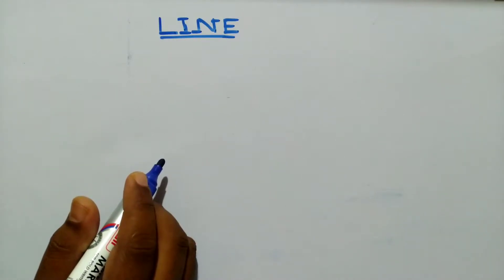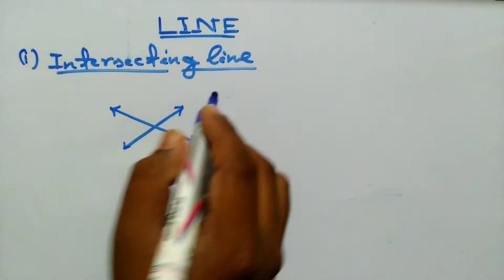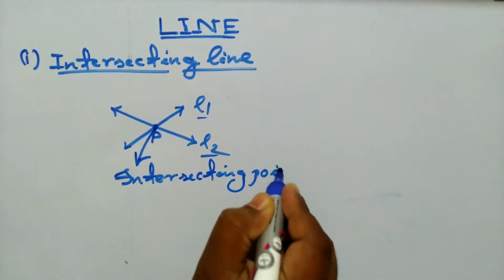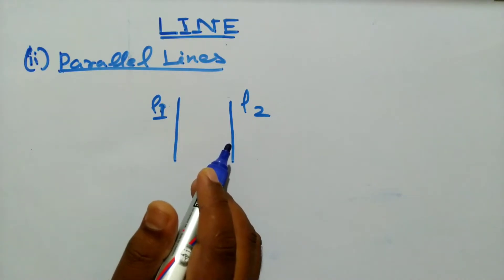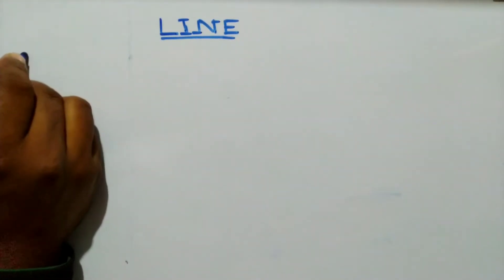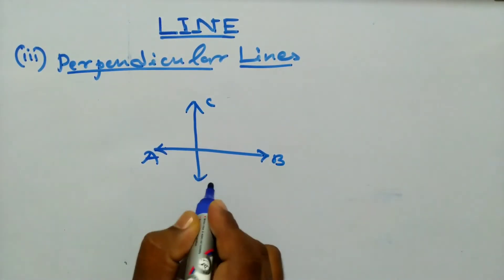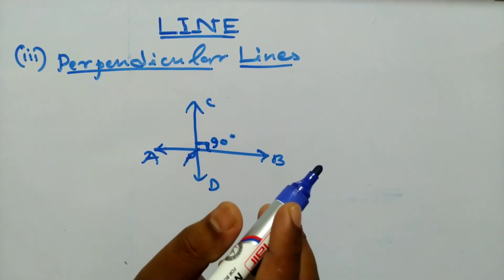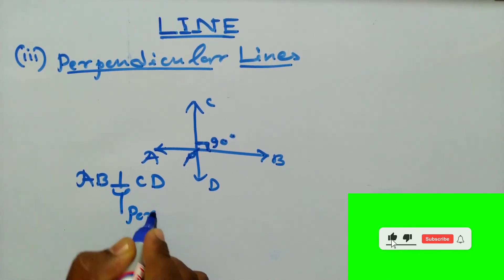Intersecting Lines , Parallel Lines & Perpendicular Lines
In this video you will learn what is Intersecting Lines , Parallel Lines & Perpendicular Lines with diagram